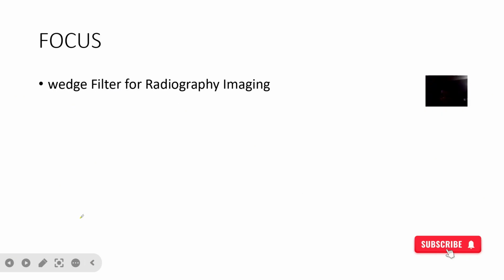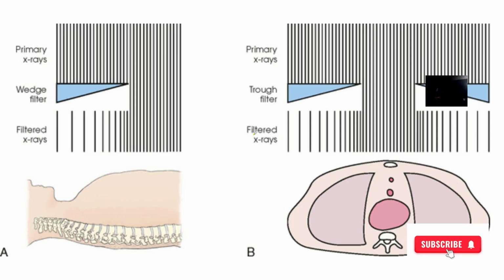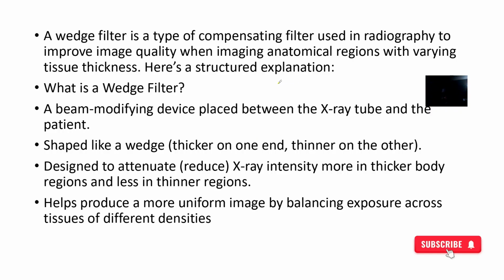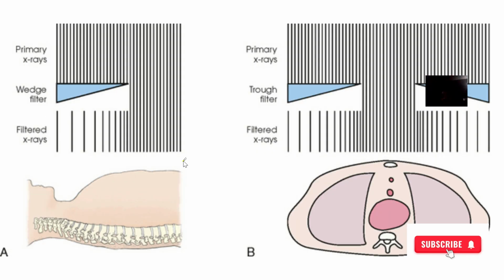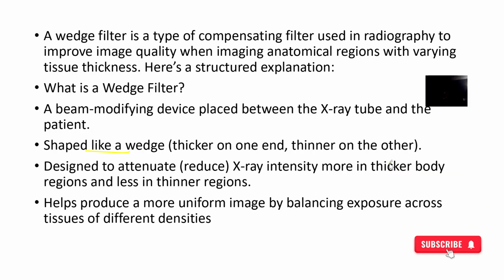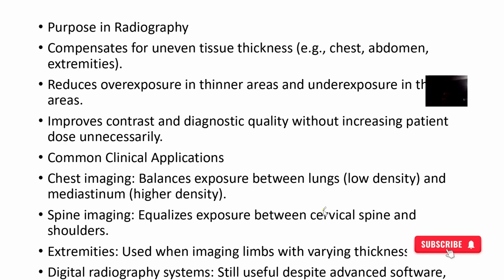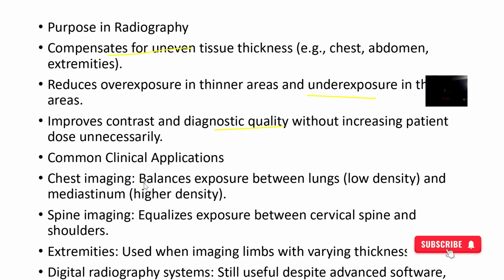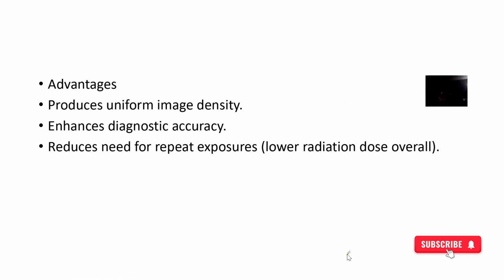Wedge Filter for Radiography Imaging; when imaging anatomical regions with varying tissue thickness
A wedge filter in radiography is a beam-modifying device shaped like a wedge, used to balance X-ray exposure across body regions of varying thickness, ensuring uniform image density and reducing over- or underexposure. It is especially useful in imaging areas like the thoracic spine, where anatomy varies significantly in thickness.

🔍 What is a Wedge Filter?
Definition: A wedge filter is a compensatory filter shaped like a wedge or triangle, placed between the X-ray tube and the patient.

Purpose: It modifies the intensity of the X-ray beam so that thicker body parts receive more radiation while thinner parts receive less, producing a consistent image.

Material: Typically made of aluminum or other radiopaque materials.

📌 Applications in Radiography
Thoracic Spine Imaging (AP Projection):

The upper thoracic region is thinner than the lower region.

Without a wedge filter, the upper part of the image would be overexposed while the lower part would be underexposed.

The wedge filter compensates, creating a uniform density image.

General Use Cases:

Chest radiography (to balance lung vs. mediastinum exposure).

Extremities with uneven thickness.

Shoulder imaging.

Beam Compensation: The thicker end of the wedge attenuates more X-rays, while the thinner end allows more radiation through.

Result: A balanced exposure across the radiograph, improving diagnostic accuracy.

✅ Benefits
Improved Image Quality: Reduces contrast issues caused by uneven exposure.

Diagnostic Accuracy: Helps radiologists detect abnormalities more clearly.

Patient Safety: Prevents unnecessary repeat exposures due to poor image quality.

⚠️ Limitations & Considerations
Positioning is Critical: Incorrect placement can cause artifacts or uneven exposure.

Not Universal: Only useful in cases of uneven anatomical thickness; unnecessary in uniform regions.

Added Complexity: Requires radiographers to adjust technique and positioning carefully.